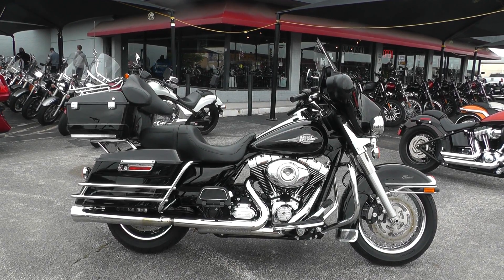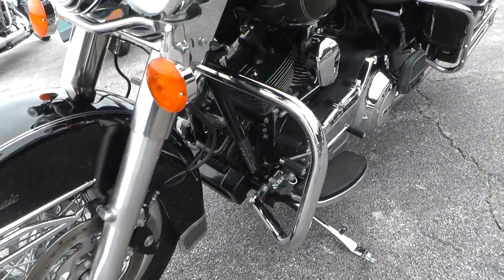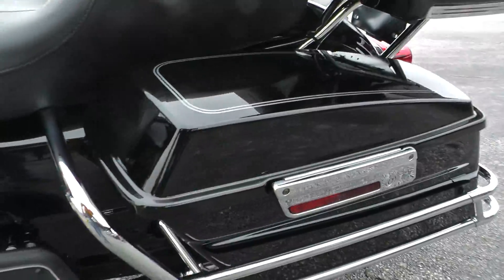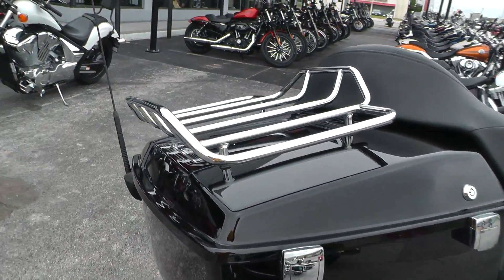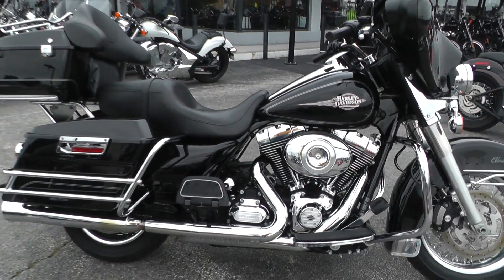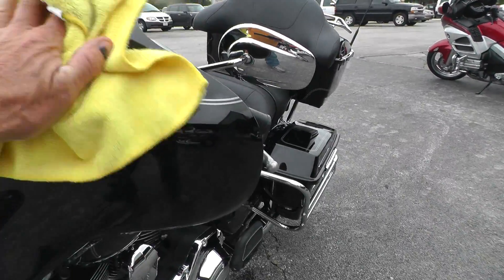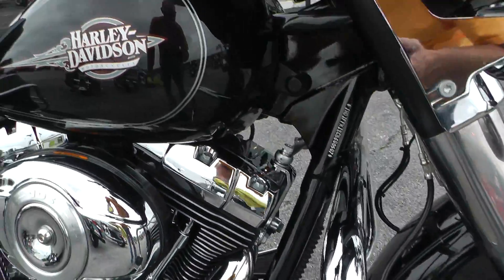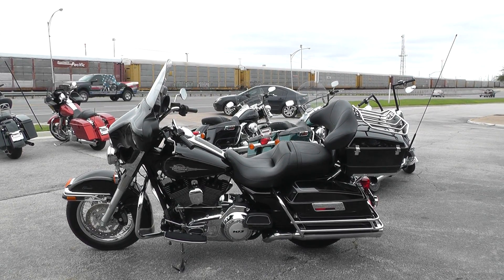600507 - 2012 Harley Davidson Electra Glide Classic FLHTC - Used Motorcycle For Sale